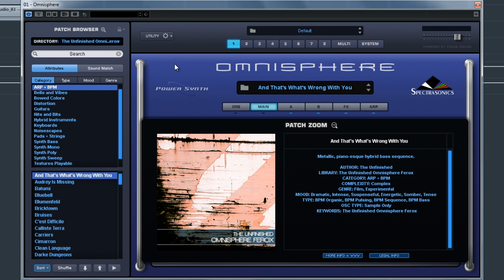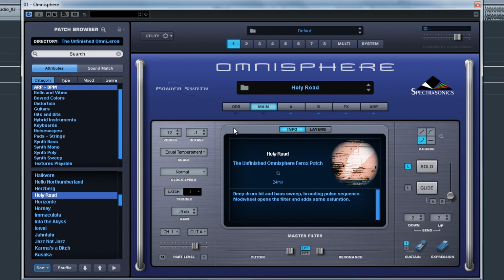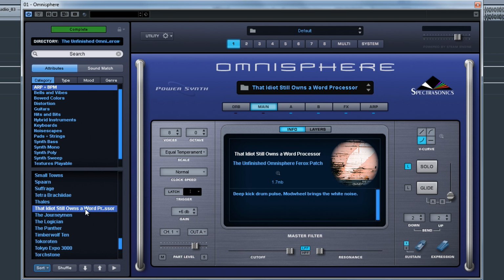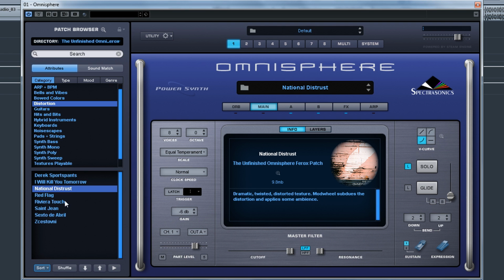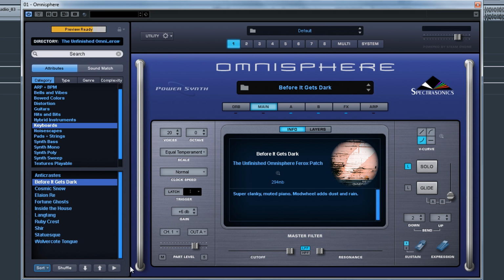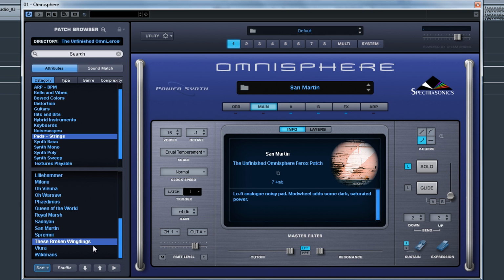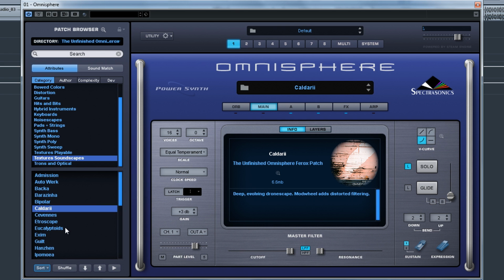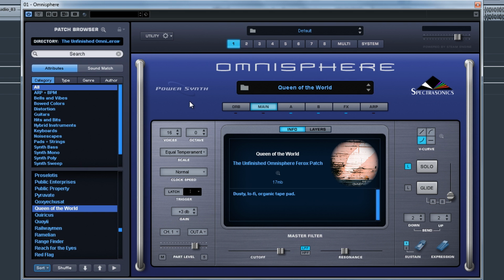Omnisphere Ferox Walkthrough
Walkthrough video for Omnisphere Ferox, 300 patches for Spectrasonics Omnisphere 2.